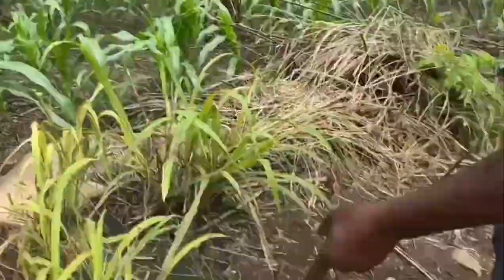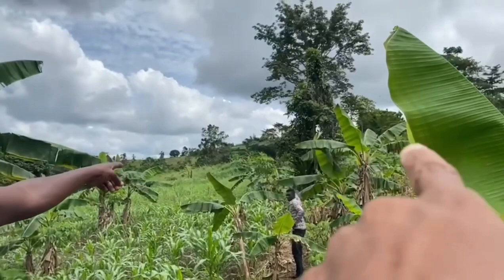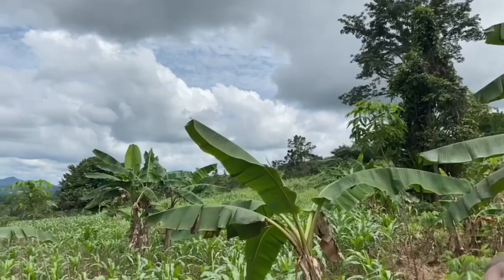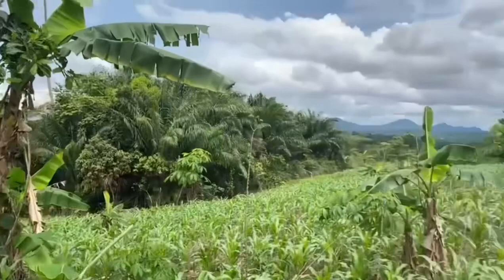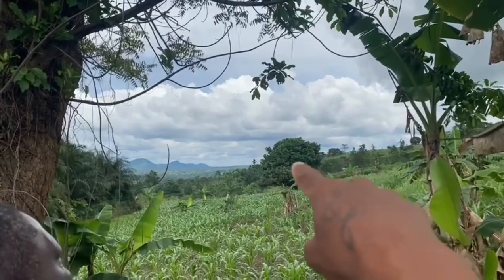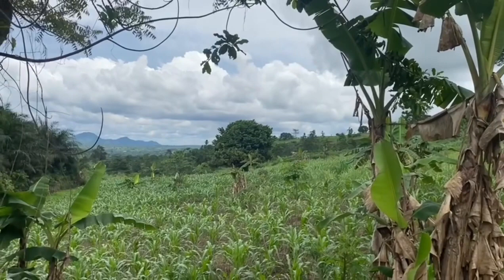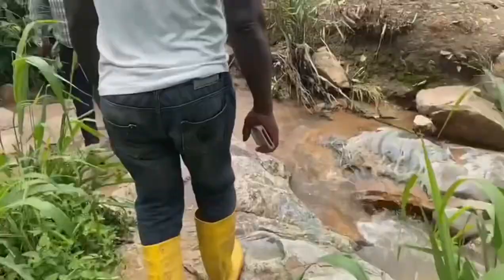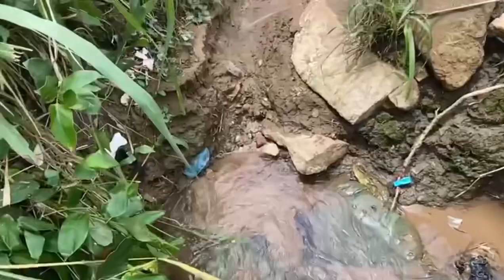50 acres of land for sale / Coalter / Suhum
Total price: 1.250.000 Ghana cedis

All praises to the most high!

Please help us reach our target to complete our LYFE rites of passage retreat, deep in the Jungle of Ghana 🇬🇭 The aim Is to be open late 2022